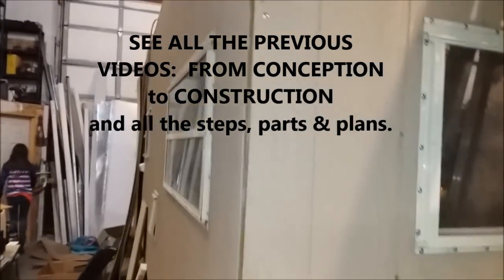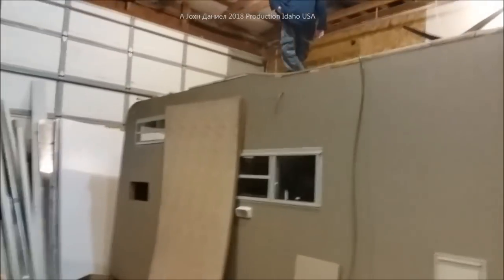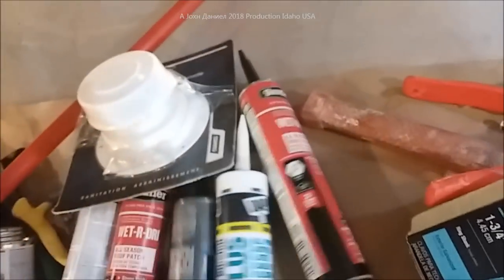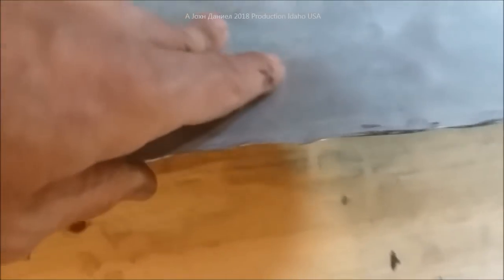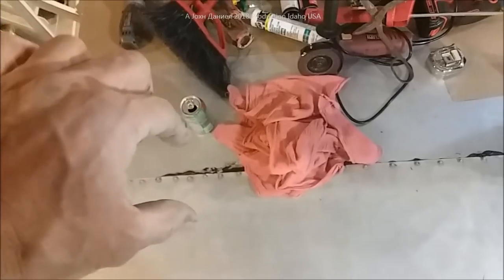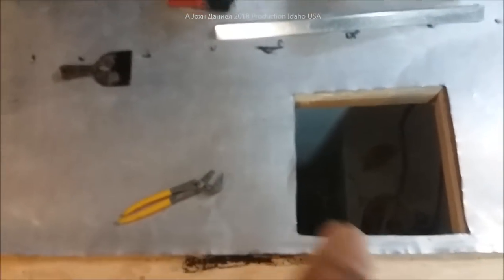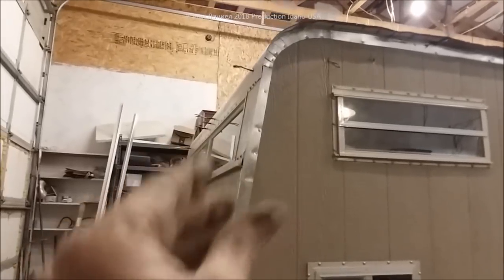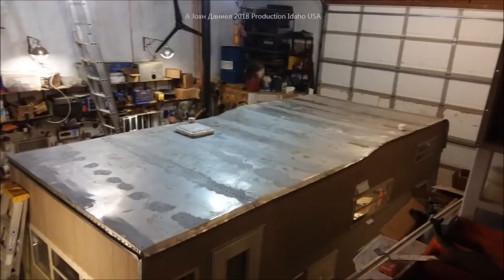Hybrid BUG OUT Tiny House Camper gets roof, windows & doors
See the earlier bug out trailer videos, For THERMODYNE PMA GENERATORS Like Chaos has, GO For All Other turbines 😍Go See Full DIY WIND TURBINES #1 Source for all Residential Turbines
and all the POWER PARTS LIST *600/1000 watt LW-M3 series Small Wind Turbine I use* They are seen in older videos making 120% rated power!! *This channel may make a ebay commission from some links offered at no additional cost and can often save money due to discounts from the sharing.
) Search that site when you get there for WIND TURBINE GENERATOR!
*DIY PARTS FOR THEM -*
3/8" terminals for Rectifiers
200A meters & DIY Turbine Slip Ring 30/90A
3 phase Drop Wire "turbine to rectifier" (2) 10/3 awg or 8/3 awg
3 pole double brake Switch